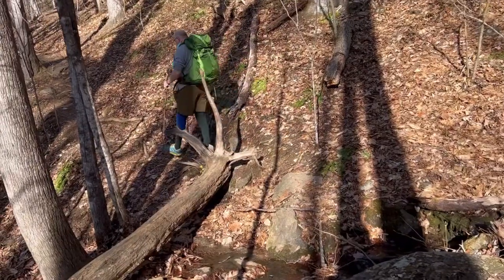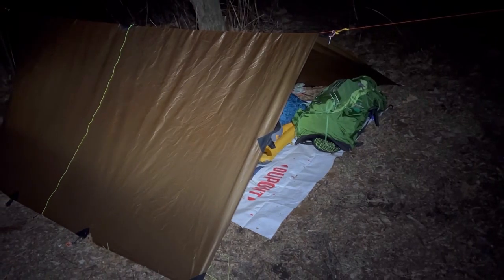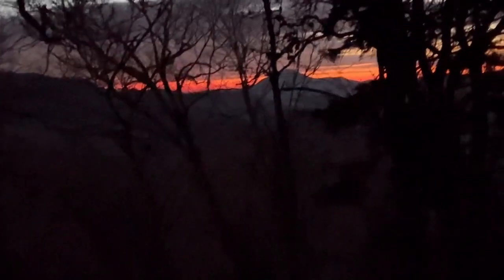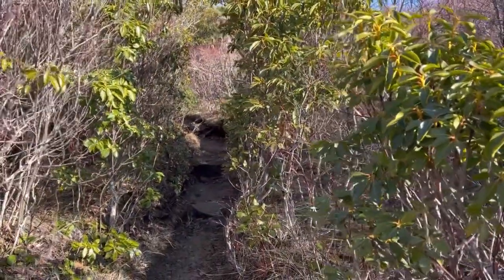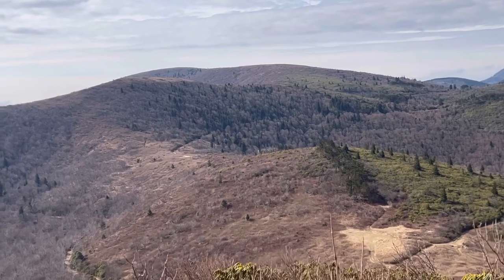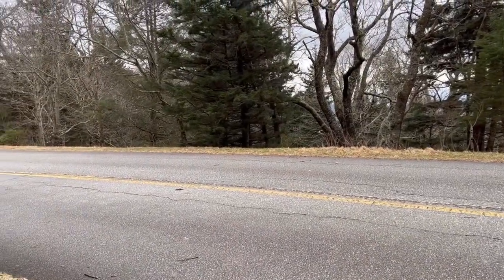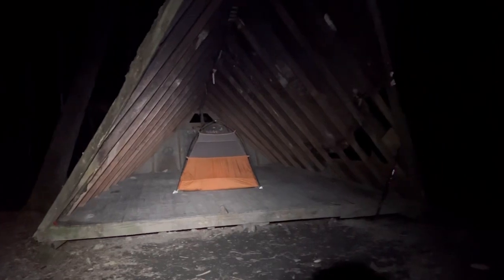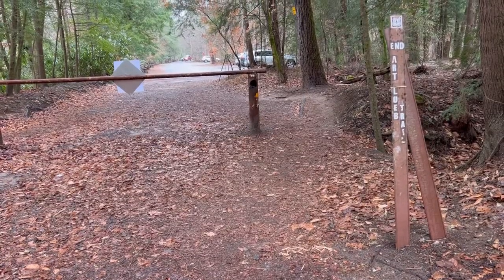Training thru hike of the Art Loeb Trail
Sobo thru hike of the Art Loeb to build myself up for a bigger backpacking trip coming up soon. 31 miles and 6600 feet of elevation gain.

Made it to Deep Gap: 3:16
Camp at Deep Gap: 5:04
Sunrise in the Narrows: 7:52
Approach to Shining Rock: 9:48
Shining Rock summit: 11:14
Crossing the balds: 13:23
View from Tennent Mountain: 15:46
Black Balsam summit: 16:18
Deep Gap shelter: 18:07
Pilot Mountain summit: 18:47
Finding trail magic: 19:04
Home at the Butter Gap shelter: 20:40
Hiking out on the final day in the rain: 22:41
Finale: 24:55